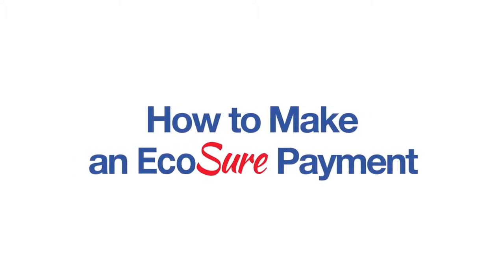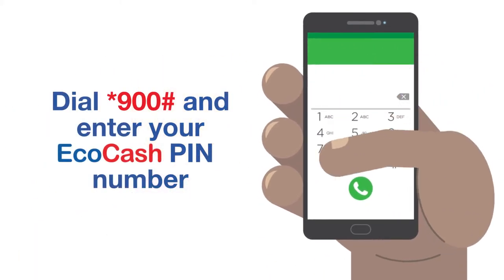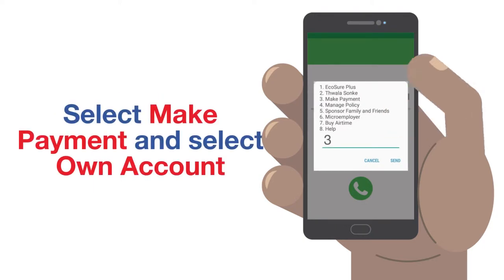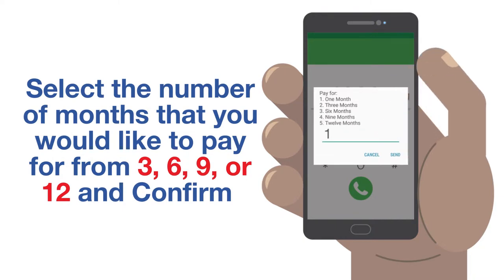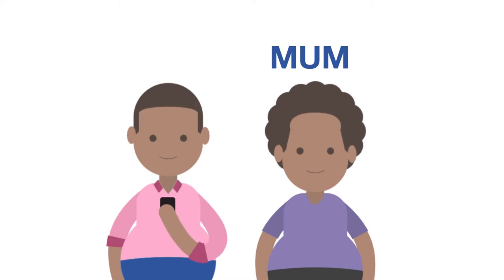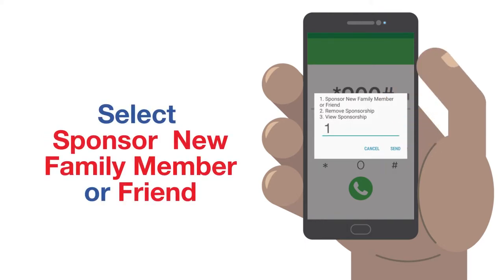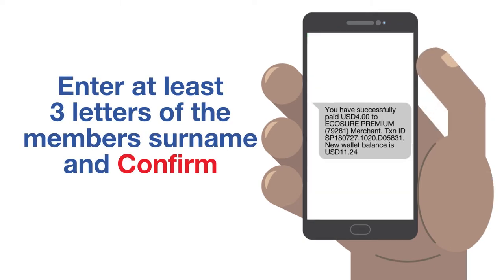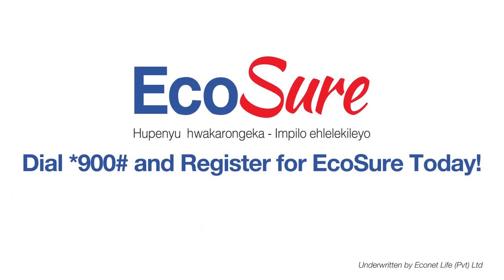How to Pay Your EcoSure Premium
Find out how to pay your EcoSure premiums with ease.